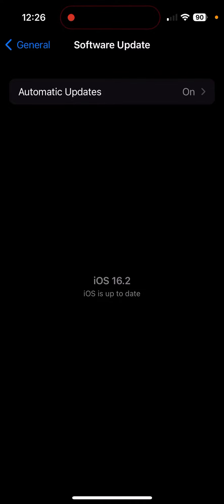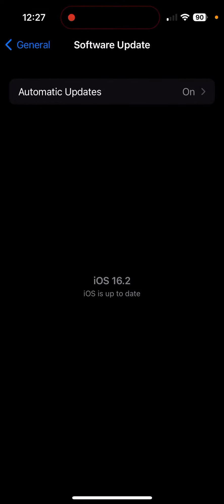When will IOS 16.3 be released to the public?